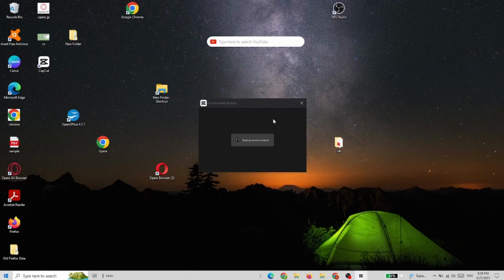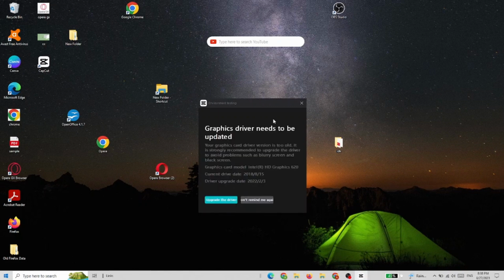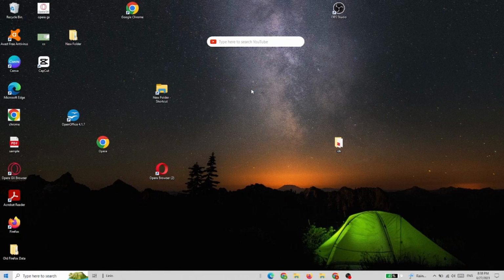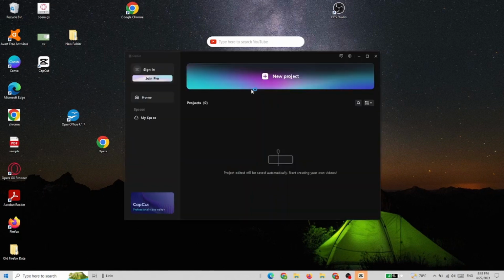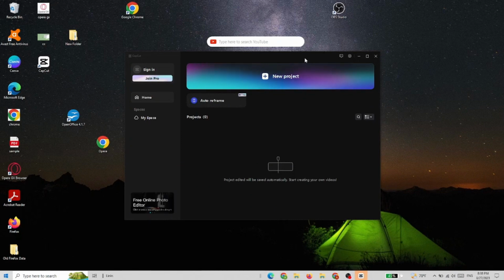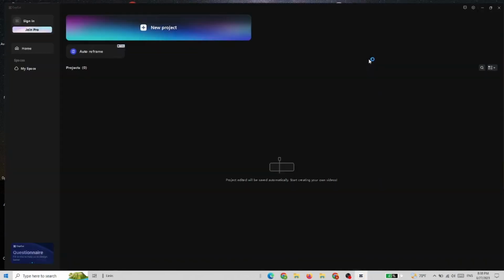How To Download And Install CapCut (2024)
Learn How To Download And Install CapCut. Watch this super helpful tutorial to learn how to do it!